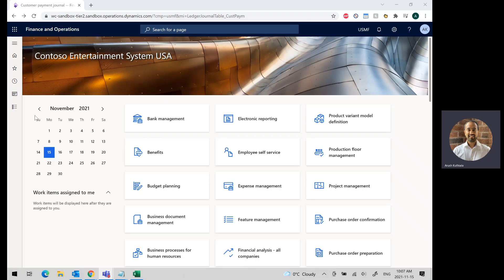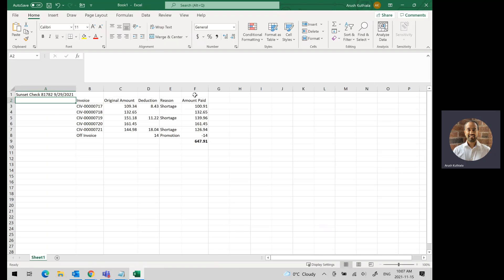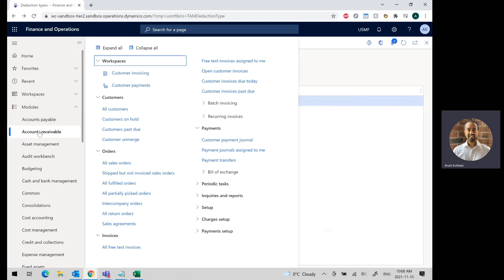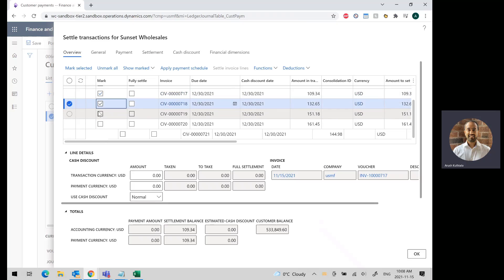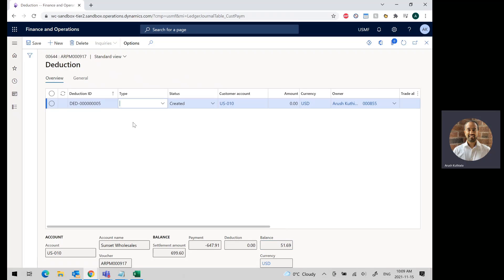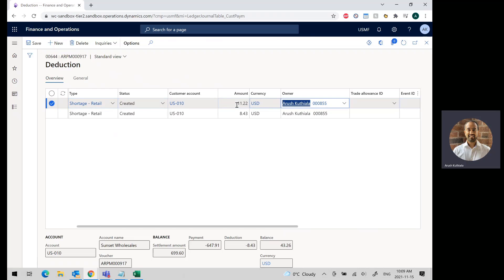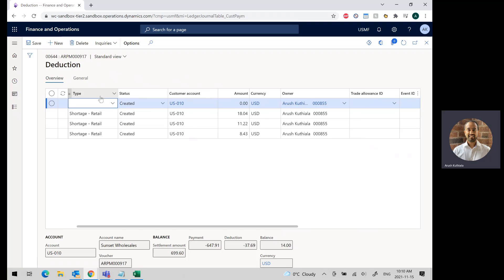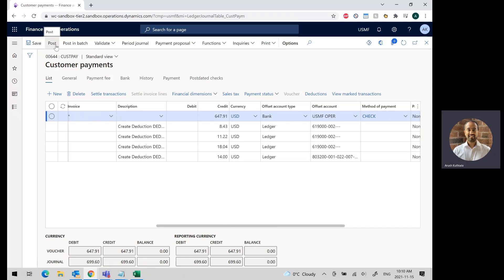How to Use Deductions in D365 Finance and Operations